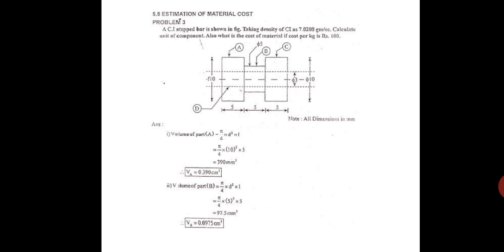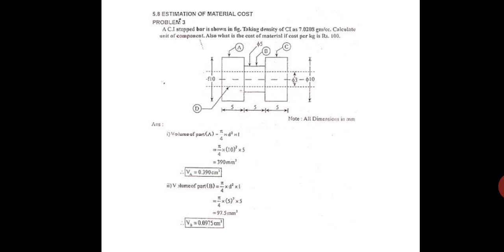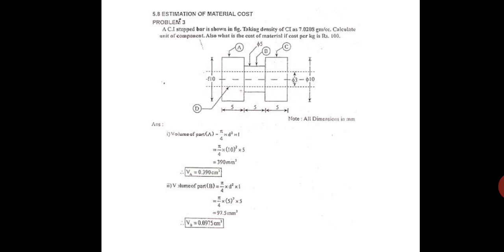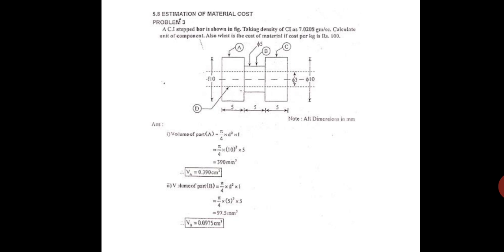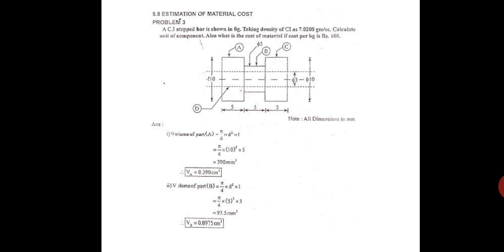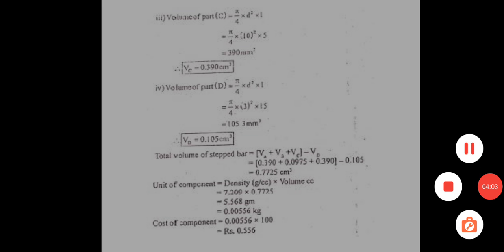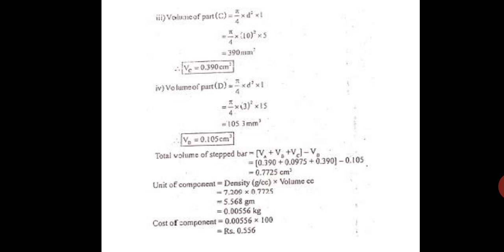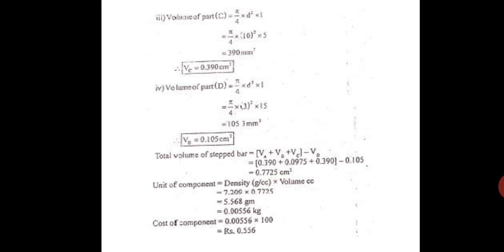18ME51, Mod 5, Numerical 1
Calculate Volume and Rate per piece of a hollow cylindrical step bar